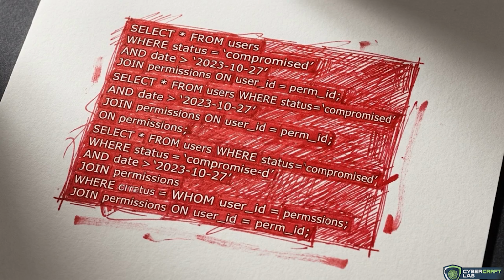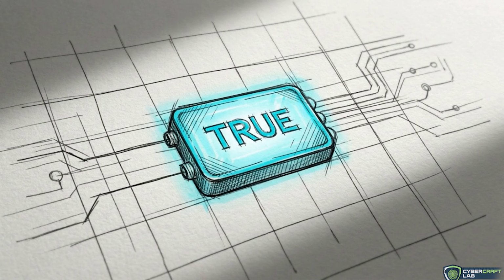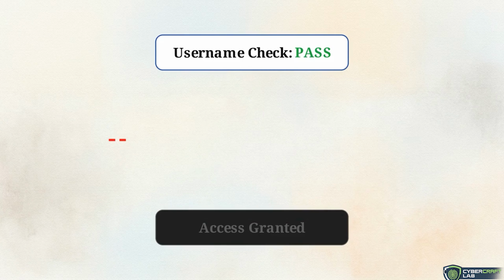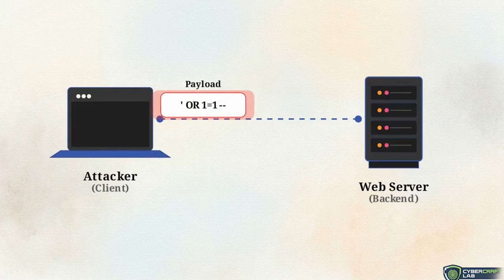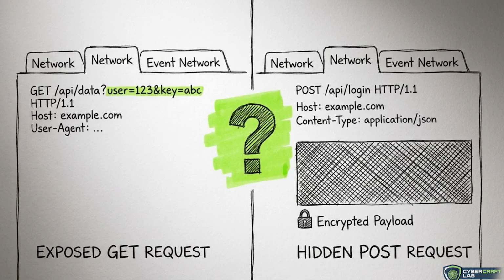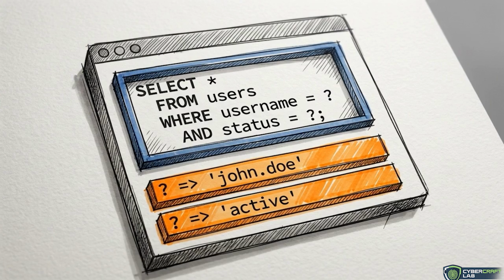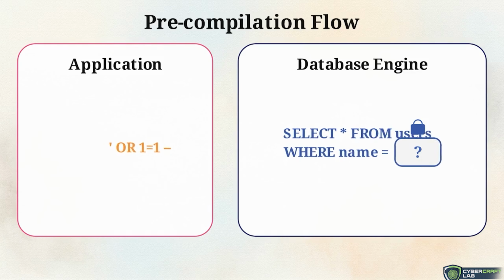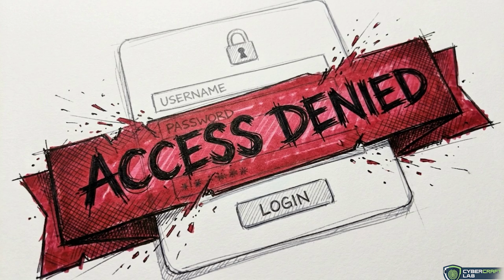Weaponizing Logic: The Mechanics of SQL Injection Explained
Have you ever wondered how a simple string of text can completely bypass a secure login screen? In this video, we break down the mechanics of SQL Injection (SQLi), one of the oldest and most dangerous vulnerabilities on the web.

We deconstruct exactly how malicious payloads like ' OR 1=1 -- subvert database logic, turning standard authentication queries against themselves. You'll learn the difference between GET and POST request vulnerabilities, why "hiding" payloads doesn't work, and the ultimate structural solution: Prepared Statements.

Whether you are a developer looking to secure your backend or a cybersecurity student learning about database exploits, this visual guide will show you exactly how the architecture of an attack works.

The information, techniques, and demonstrations in this video are provided strictly for educational and defensive purposes. Do not attempt to use these techniques to attack, breach, or compromise any system, network, or database that you do not own or have explicit, written permission to test. Unauthorized hacking is illegal and punishable by law.

Problem Timeline (Chapters/Timestamps)

0:00 - The Illusion of Security: Access Granted
0:20 - The Core Problem: Architectural Confusion
0:55 - Deconstructing the SQLi Payload
1:20 - Breaking the Structure: The ' OR 1=1 Tautology
2:05 - Bypassing the Password (The Comment Operator)
2:57 - Delivering the Payload: GET vs. POST Requests
3:50 - Why POST Requests Don't Equal Security
4:16 - The Solution: Prepared Statements
4:48 - Locking the Execution Plan
5:16 - Why the Attack Fails on Secured Architecture